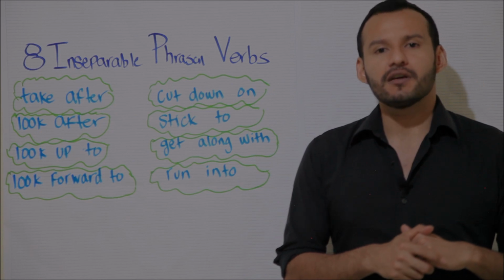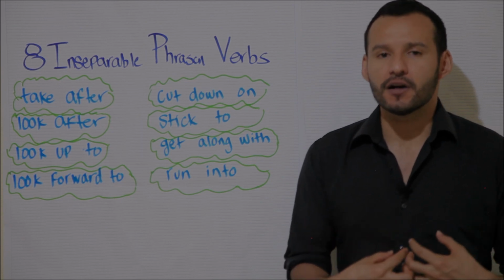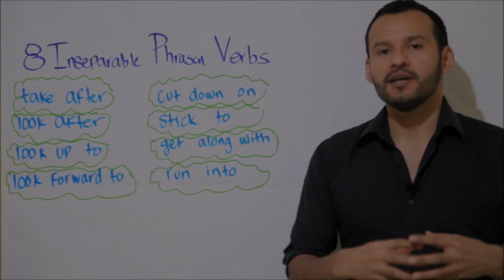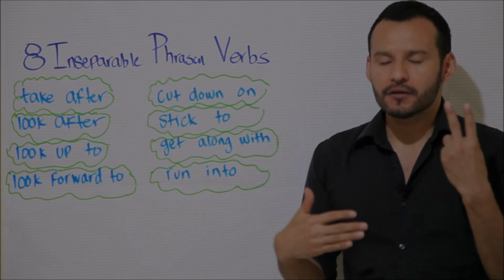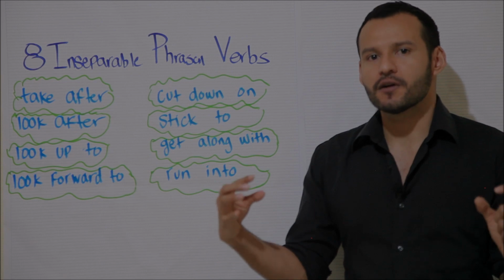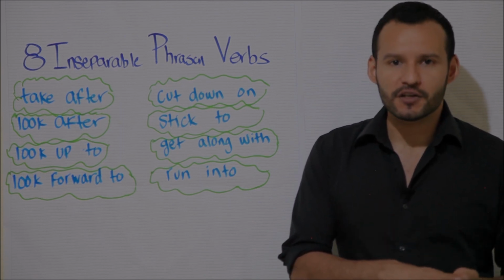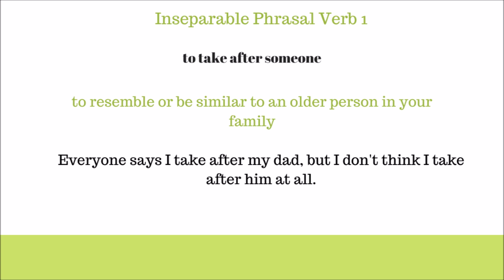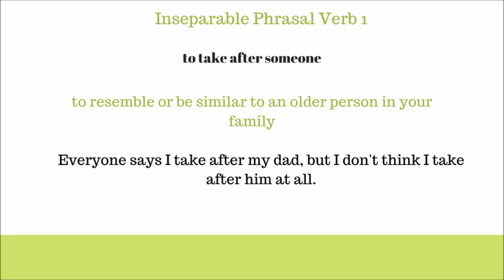8 Inseparable Phrasal Verbs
Continuing with our "Phrasal Verb" series, today we take a look at eight common inseparable phrasal verbs in English.